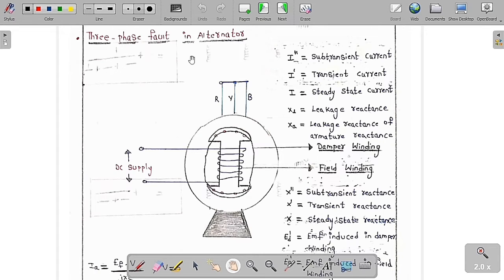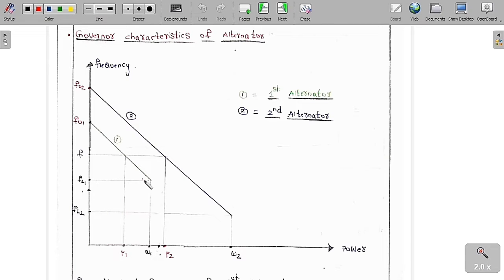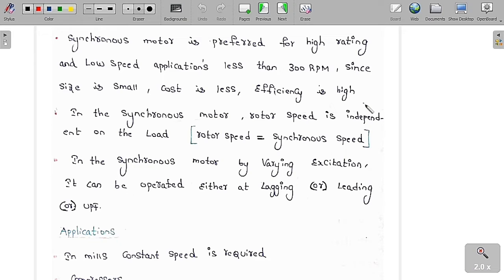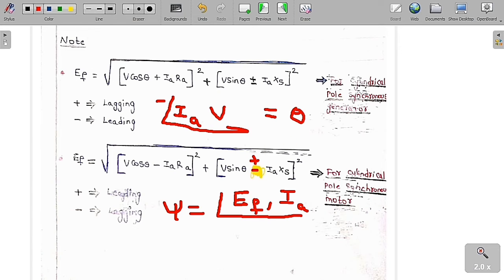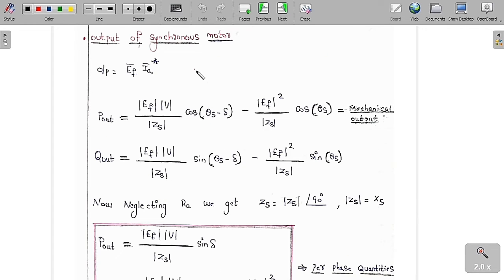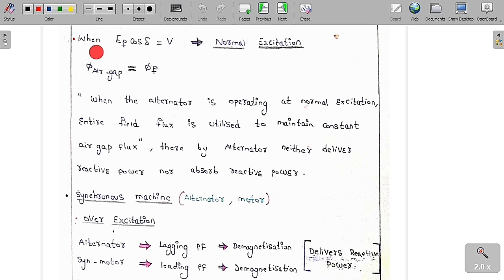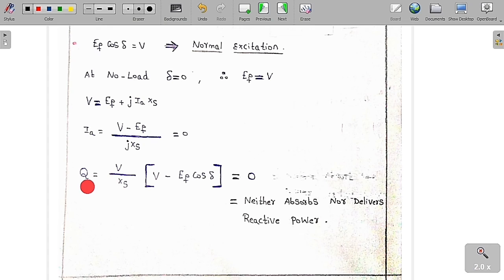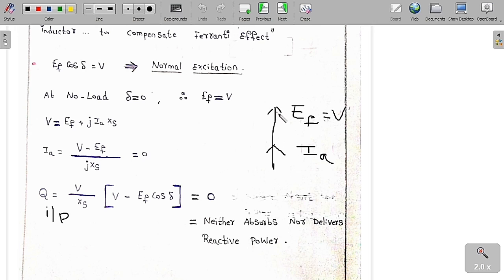Lecture = 4d Synchronous Machines Concepts Revision